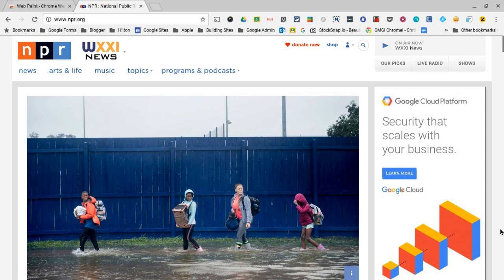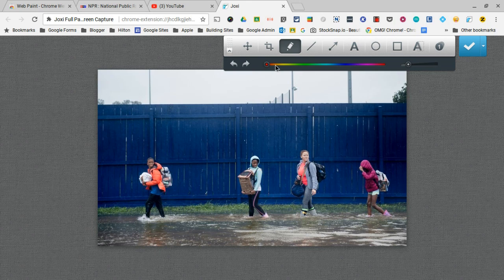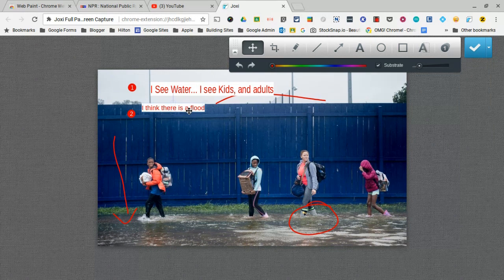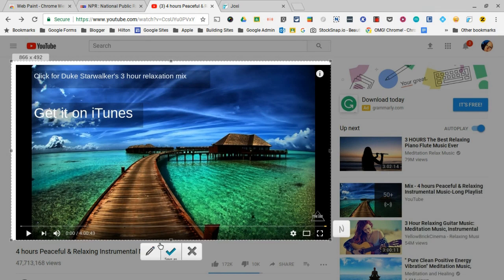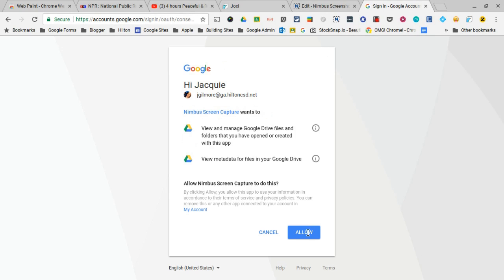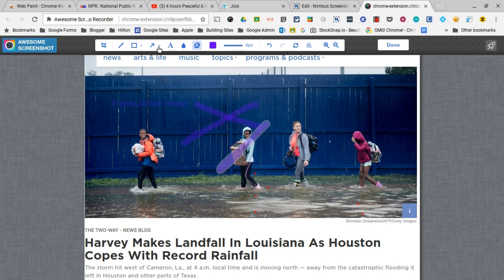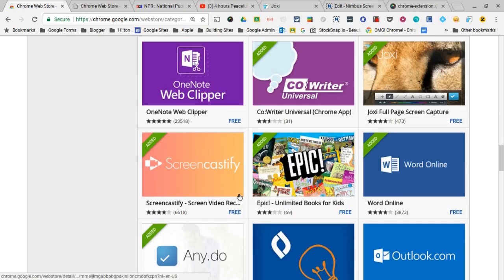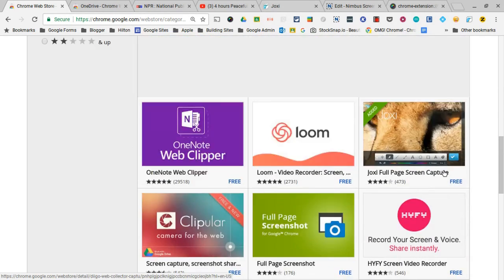Chrome OS - Now What Screenshot